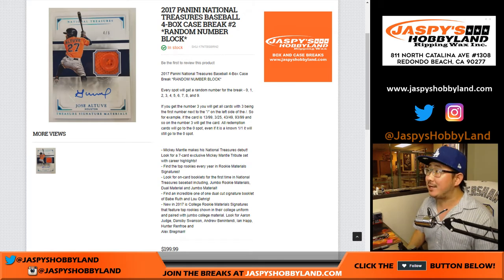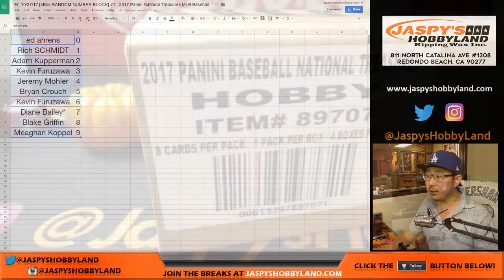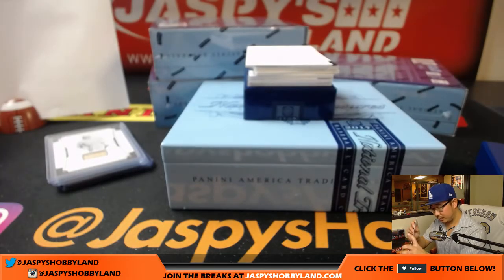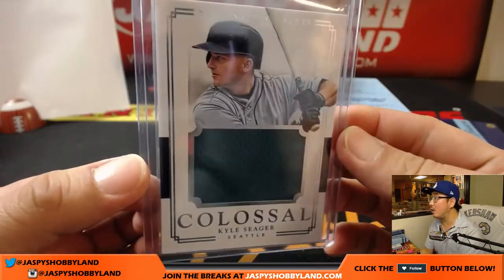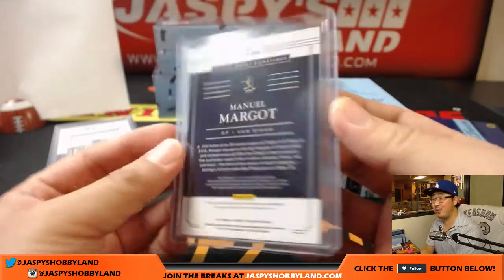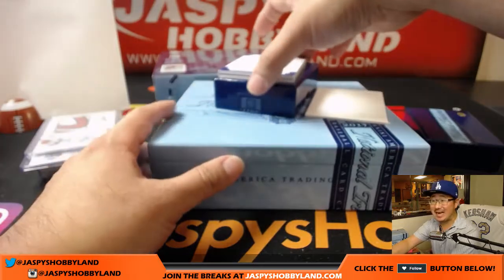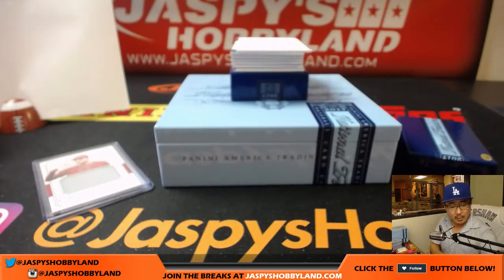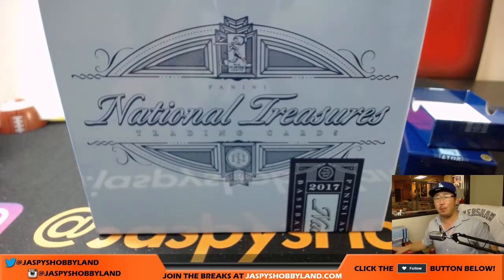Fr, 10/27/17 [4Box RANDOM NUMBER BLOCK] #1 - 2017 Panini National Treasures MLB Baseball